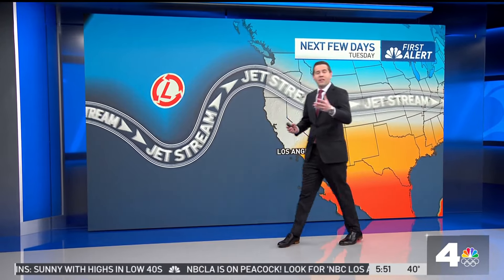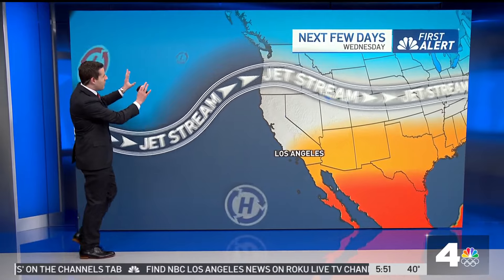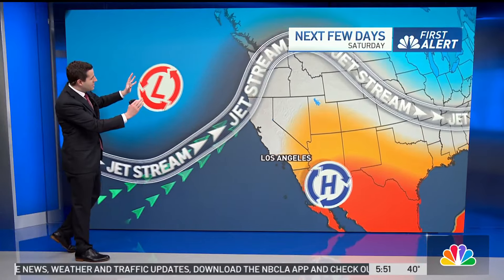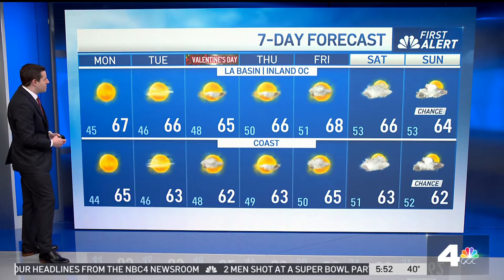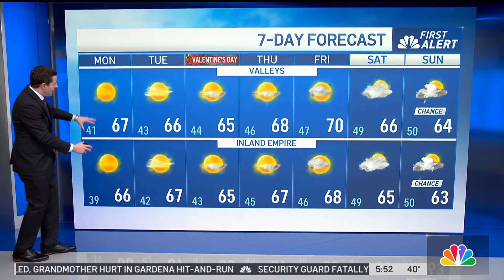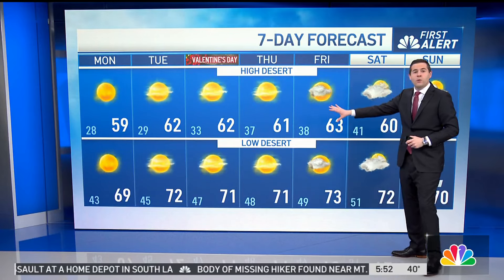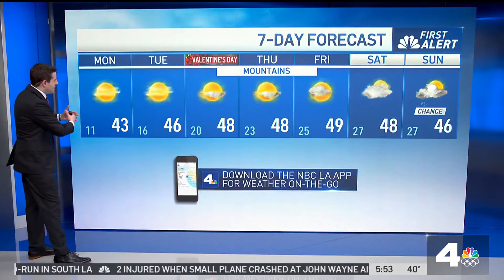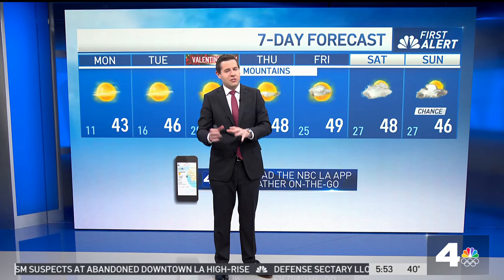First Alert Forecast; Warmer and clear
Temperatures will be in the mid to upper 60s. David Biggar has the forecast for Monday Feb. 12, 2024.